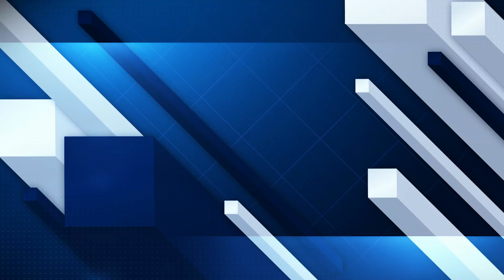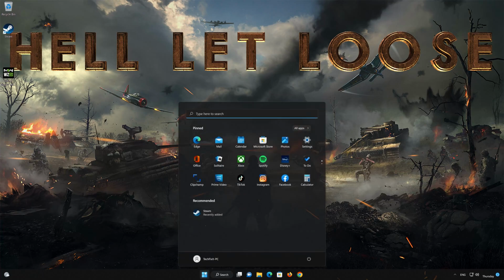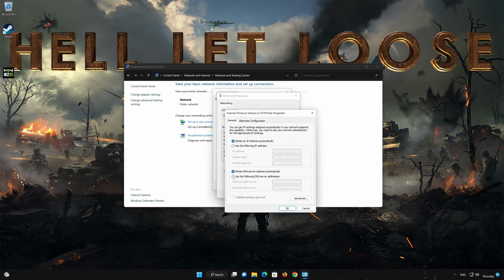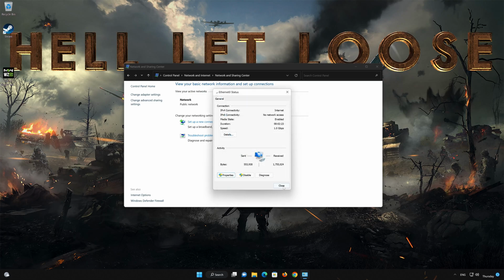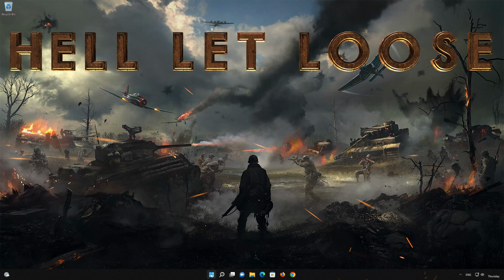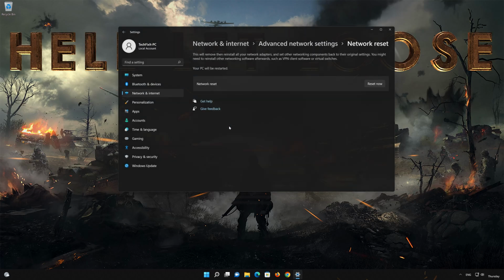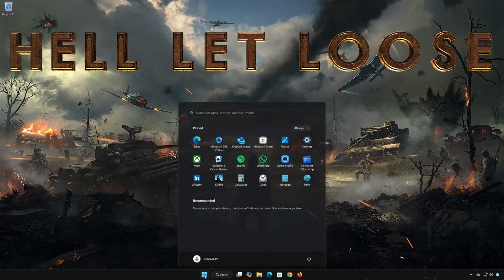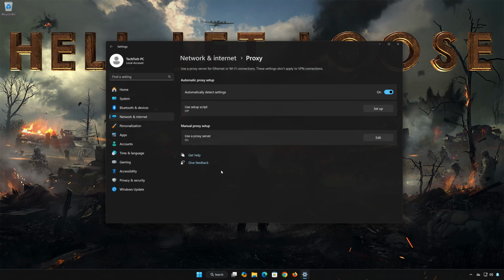Hell Let Loose High Ping, Multiplayer Lag Connectivity Problems FIX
In this tutorial you will learn how to fix Lag, High Ping and connectivity issues in Hell Let Loose on Windows 11 and Windows 10. First make sure that you are connected to the correct server to your region. Click on the server icon. In this list select the server with the lowest latency number . If this still didn't resolve your problem then try the following solutions.

Lag and connectivity issues in Hell Let Loose can be caused by a variety of factors. Here are some common causes:

Internet connection: A poor or unstable internet connection is one of the most common causes of lag in online games, including Hell Let Loose. Slow upload or download speeds, high ping (network latency), or packet loss can lead to delays and interruptions in gameplay.

Server issues: The game's servers may experience high traffic or technical problems, which can result in lag and connectivity issues for players, this doesn't apply to xbox, ps5 or ps4. Server-side maintenance or updates can also temporarily impact gameplay performance.

Hardware limitations: Insufficient hardware specifications on your computer, such as an outdated graphics card, inadequate RAM, or a slow processor, can lead to lag in Hell Let Loose. Make sure your system meets the minimum requirements recommended by the game developer.

Background processes: Other applications or processes running in the background of your computer can consume system resources, impacting the performance of Hell Let Loose. Close unnecessary programs to free up resources for the game.

Network congestion: If you share your internet connection with other devices or users who are actively using bandwidth-intensive applications, it can result in network congestion and cause lag in Hell Let Loose. Try to minimize bandwidth usage by other devices while playing.

Firewall or antivirus settings: Overly strict firewall or antivirus settings can sometimes interfere with the game's network connection. Make sure Hell Let Loose is allowed through your firewall and that your antivirus software is not blocking the game.

Geographic location: If you are located far away from the game's servers, you may experience higher latency due to the longer distance that data packets have to travel. This can result in lag and delayed responsiveness

CHAPTERS
00:00 Intro
00:21 Solution 1
01:31 Solution 2
02:29 Solution 3
03:55 Solution 4
04:16 Outro